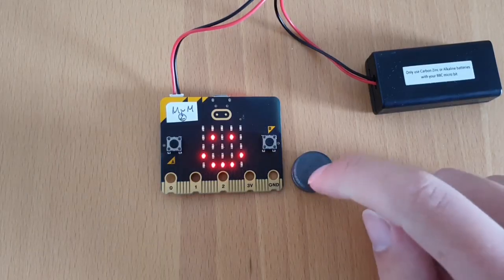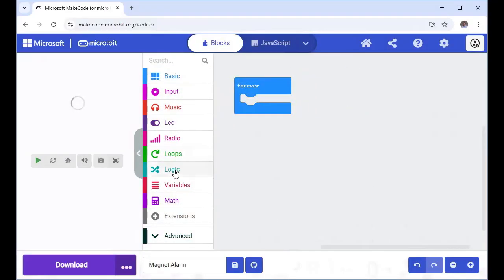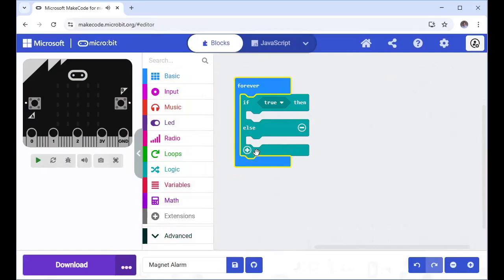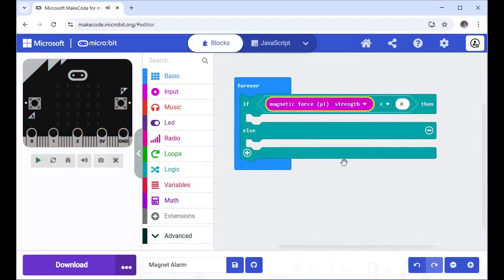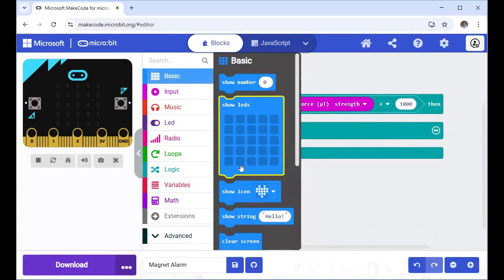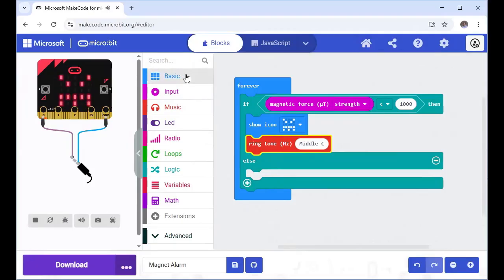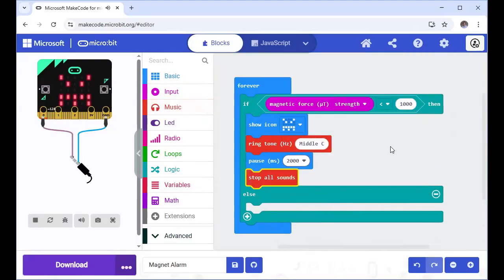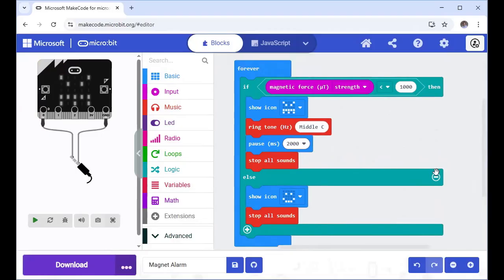How to create a magnet alarm with the micro:bit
In this video I will show you how to create a magnet alarm with the micro:bit. You need one magnet of any size, the alarm works when the magnet is taken away from the micro:bit.